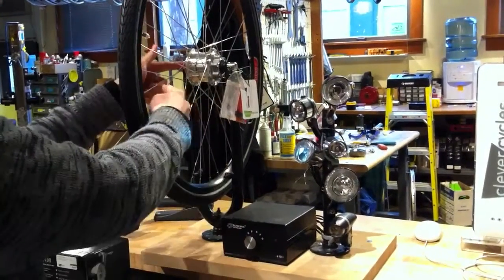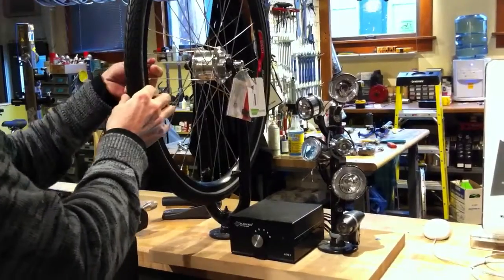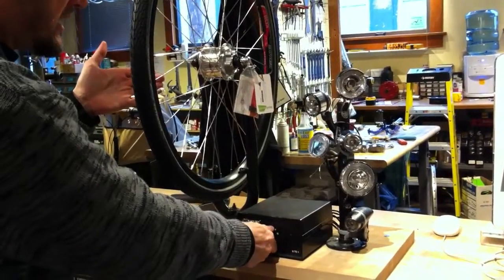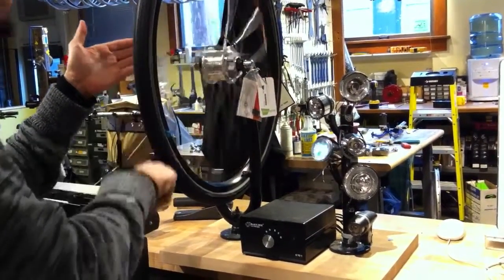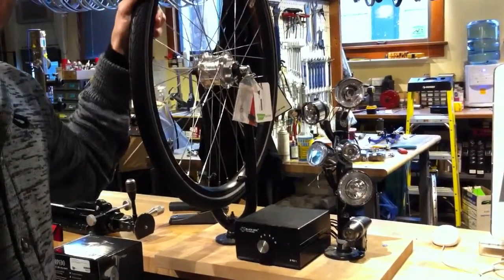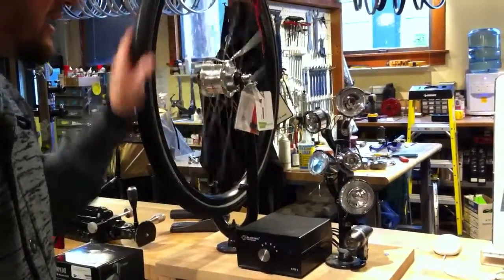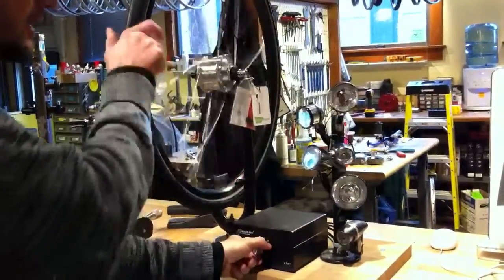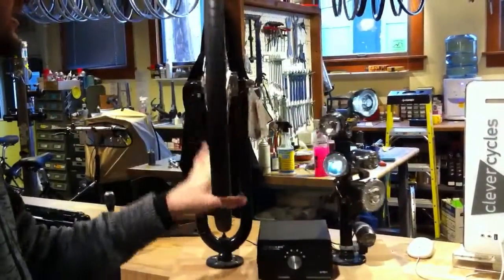Incandescent vs LED dynamo headlamps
Clever Cycles generator light demo station